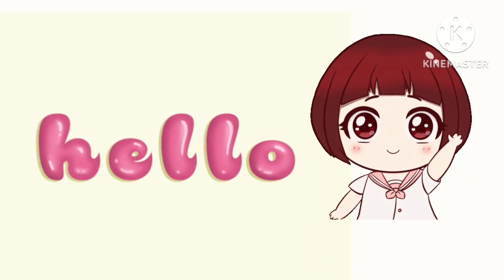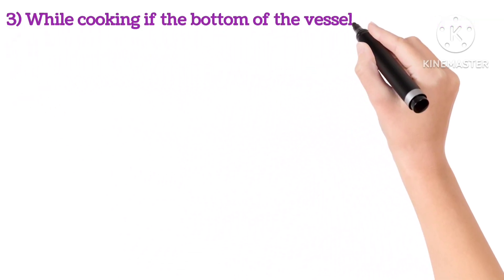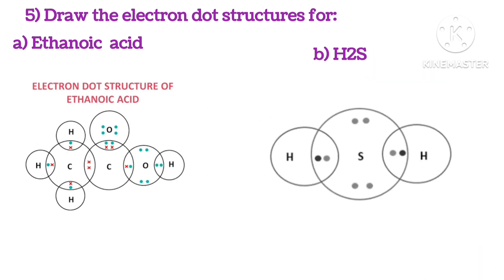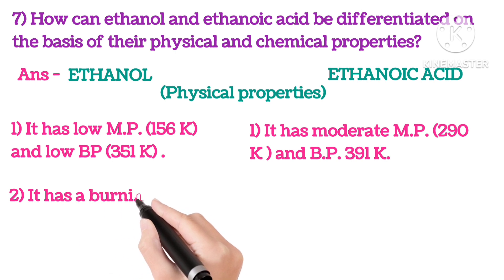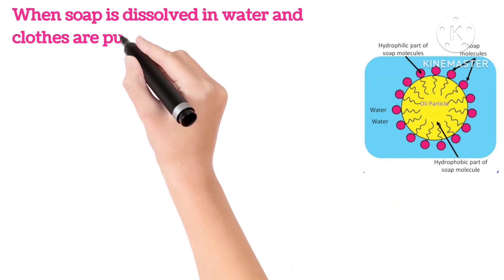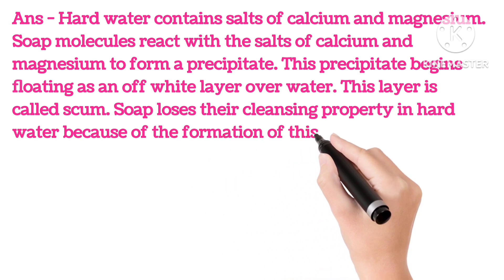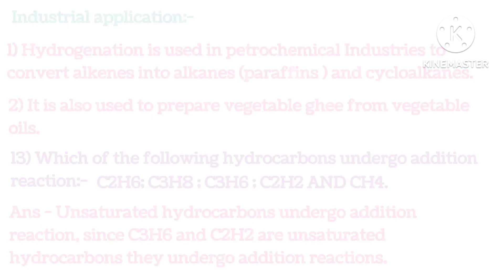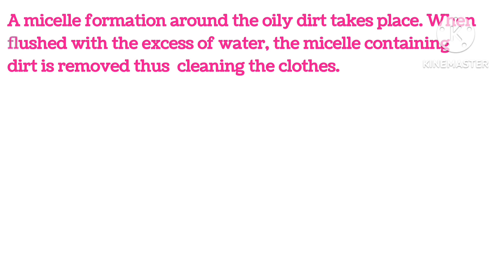CLASS 10 ; CHAPTER - 4 _ SOLUTIONS FOR CARBON AND ITS COMPOUNDS ( PART 2)